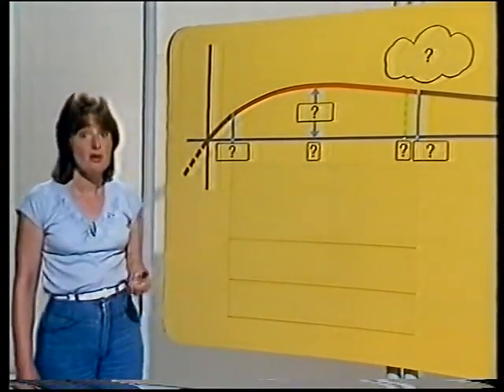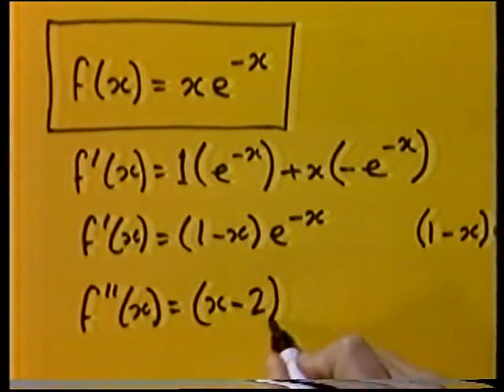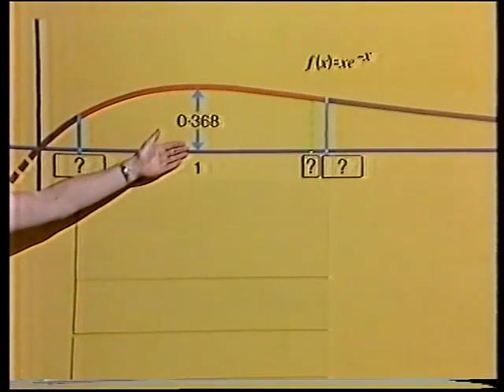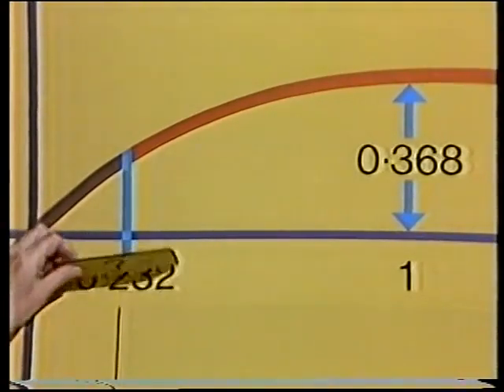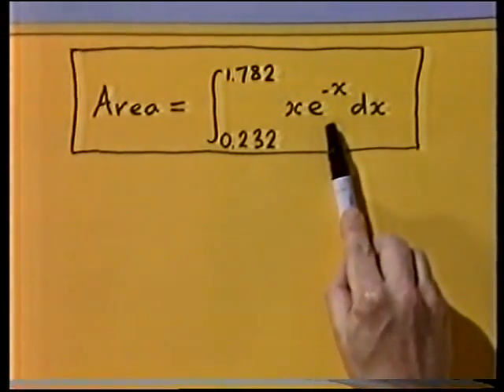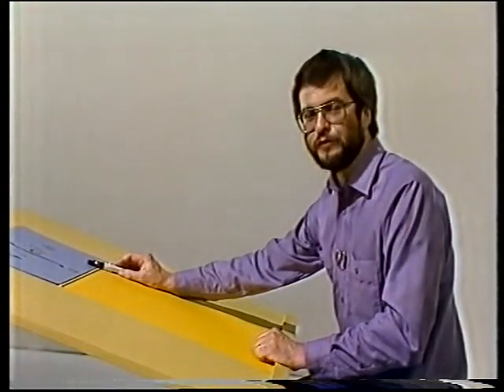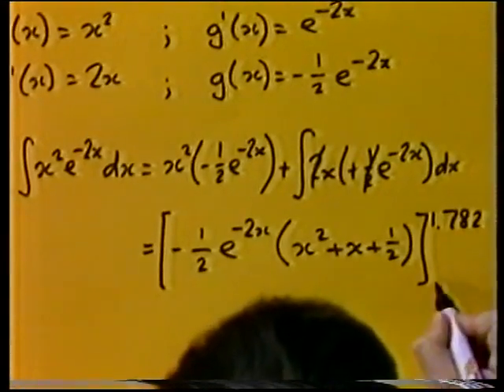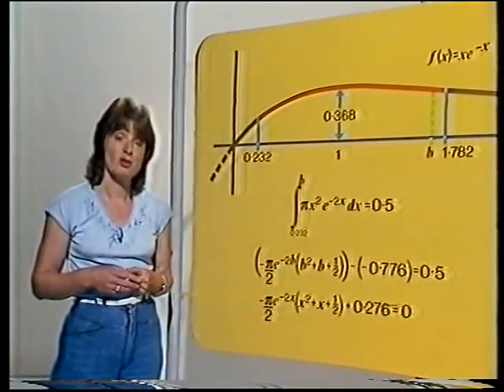OU course M101 (Maths Foundation Course) Ep 17 of 32 Block 3 Unit 5 Up to the Mark (1983)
Open University (OU) course M101 (Maths Foundation Course) Ep 17 of 32 Block 3 Unit 5 Up to the Mark (1983)